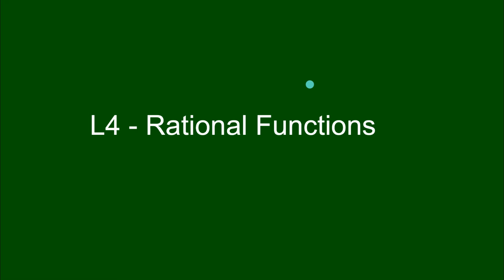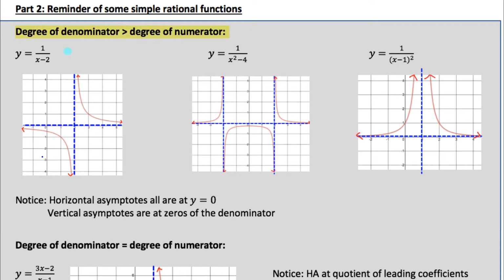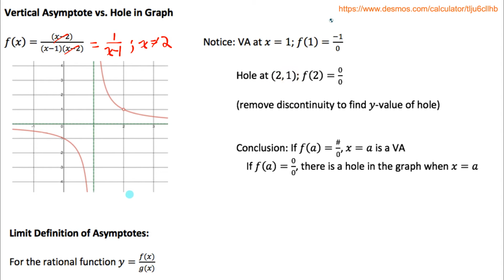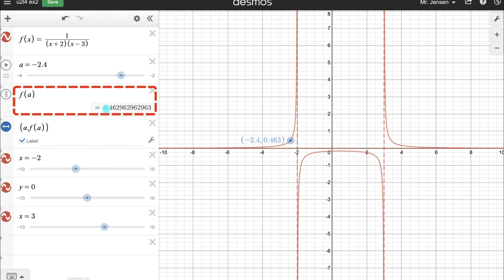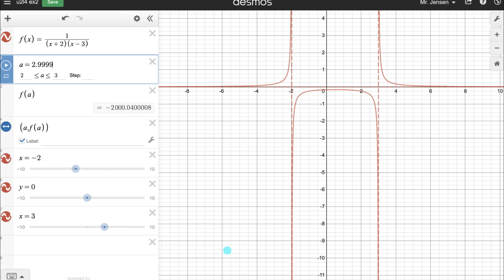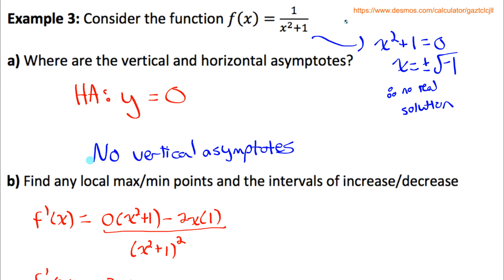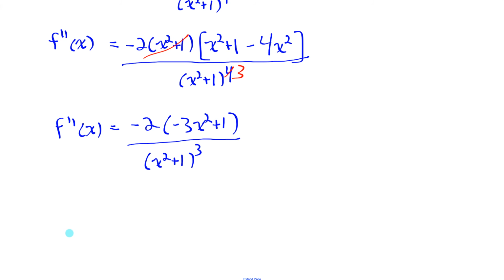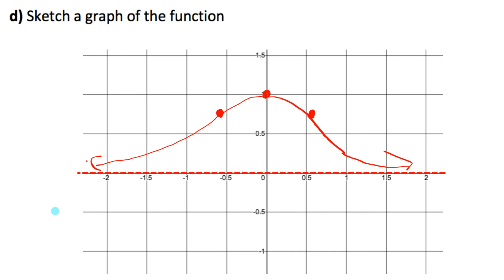3.4 Rational Functions (full lesson) | Calculus MCV4U | jensenmath.ca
Learn about: horizontal asymptotes, vertical asymptotes, slant asymptotes, and how to use derivatives to curve sketch rational functions. Also learn how to use limits to test behaviour around asymptotes.